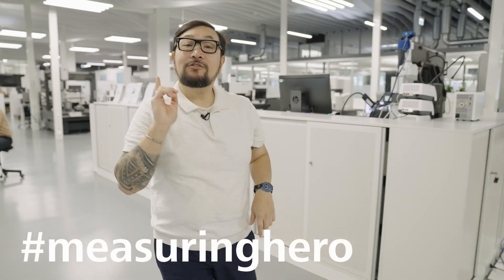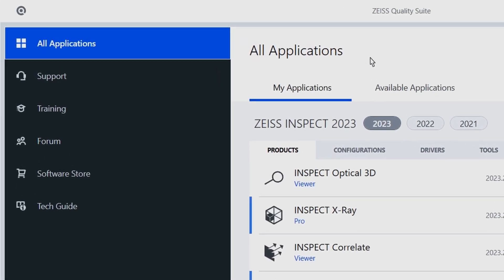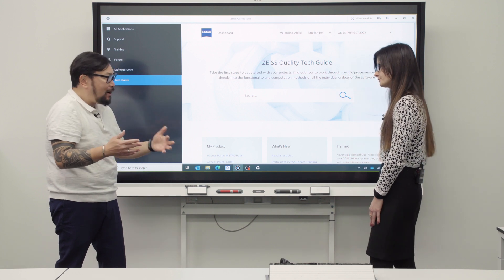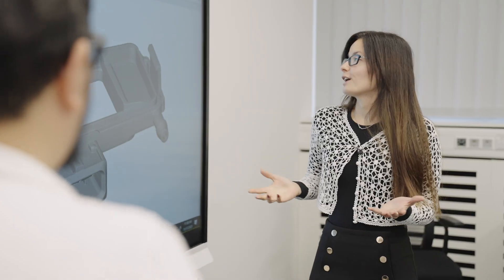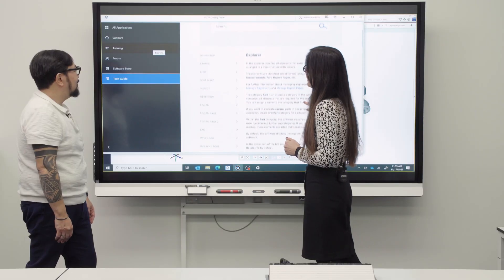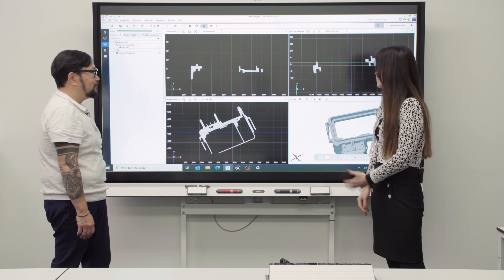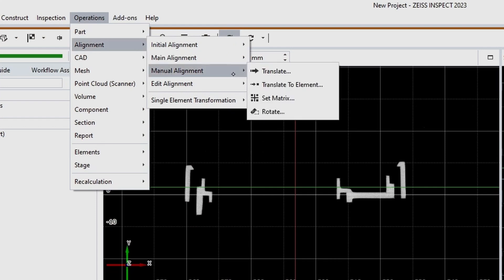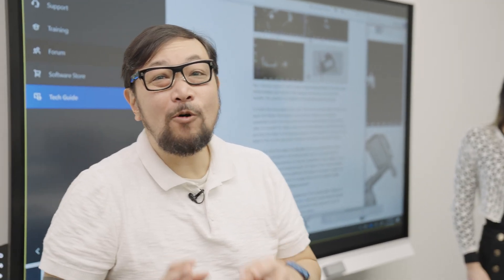measuringhero | Episode 125: First look into ZEISS INSPECT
Hi measuringhero!

Before our winterbreak, there has been some exciting news in the world of ZEISS software 💡

To learn about all new features and possibilities in CT inspection with ZEISS INSPECT, Jay went in search of support. Valentina Aloisi, Product Manager Computed Tomography, gives him a first overview and answers all his questions.

See what measuringhero Jay learns about the new CT inspection software, services and features.